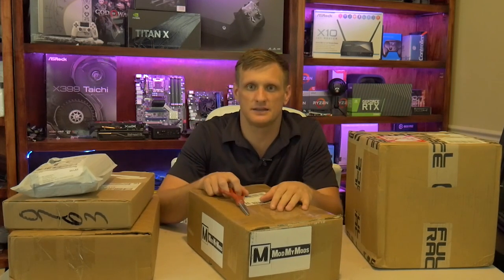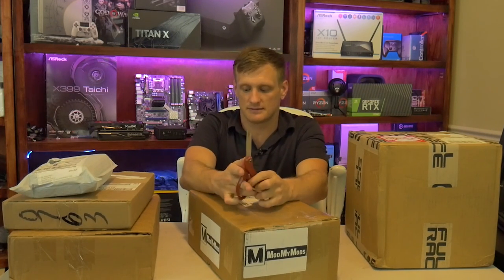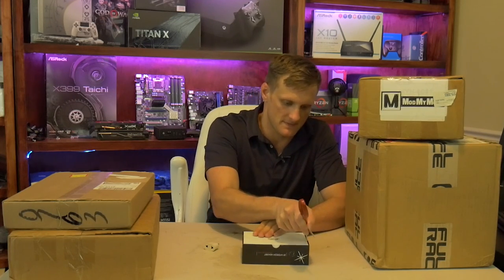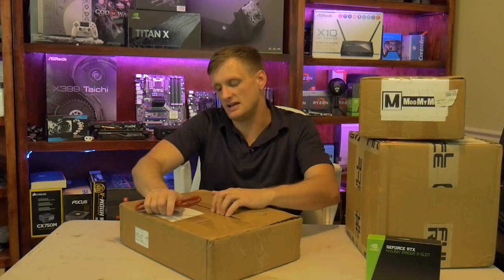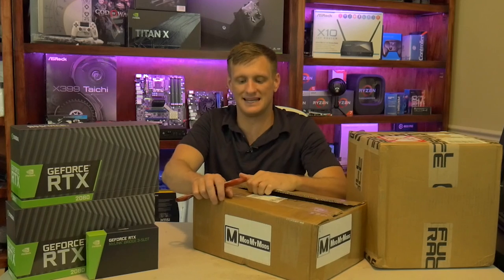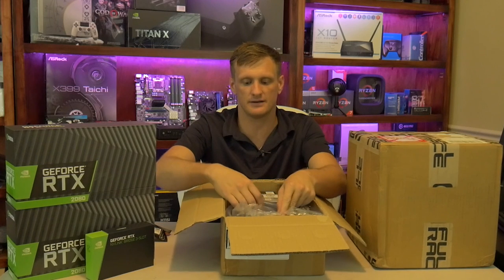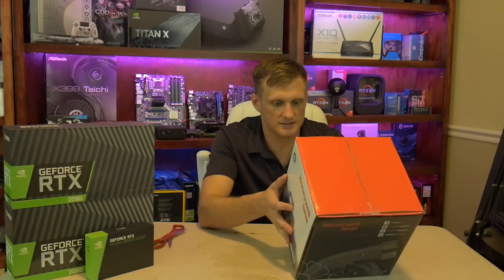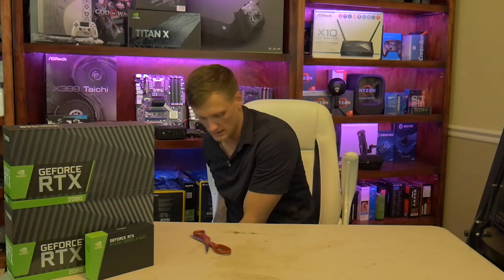What's in the Box 10 | Turbos, Nvidia & Bluetooth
16GB Corsair Dominator Platinum @ 3200MHz